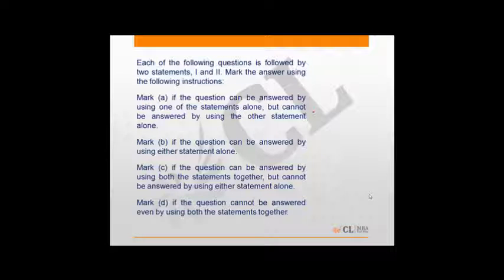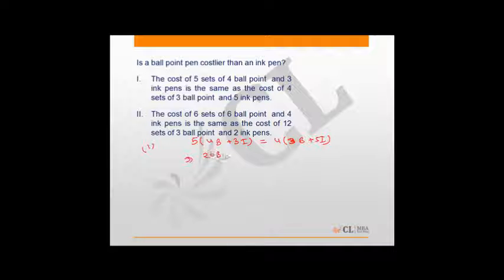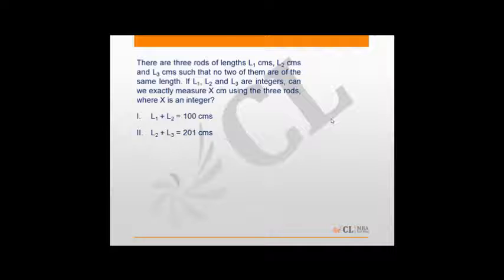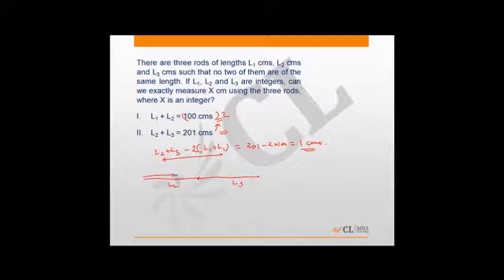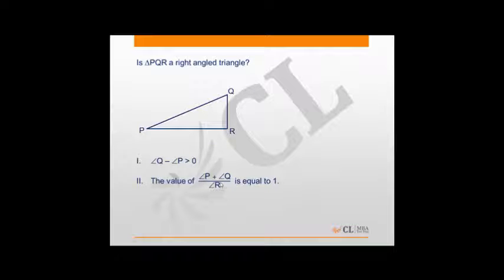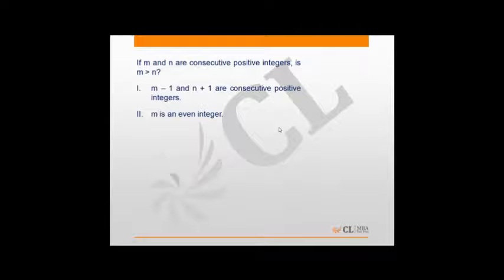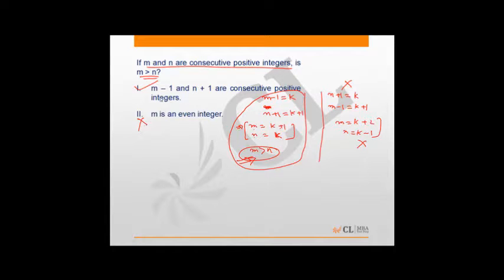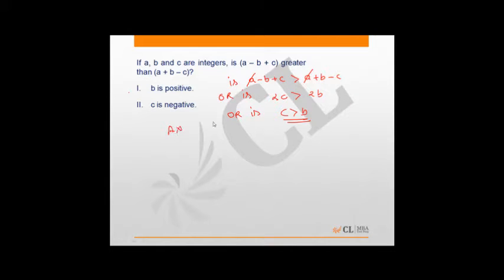Mock CAT 2014 03 Q41 45